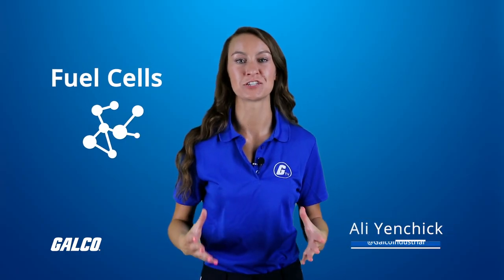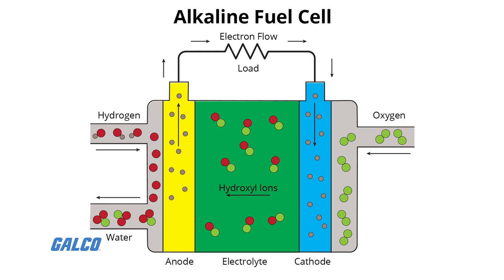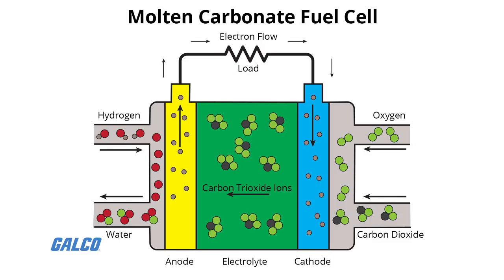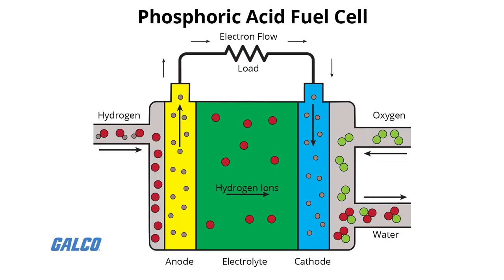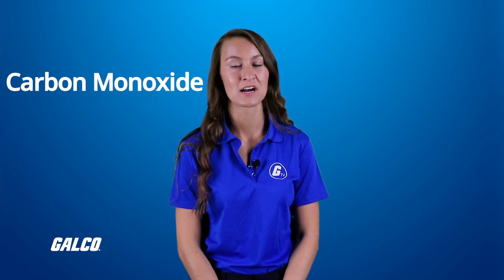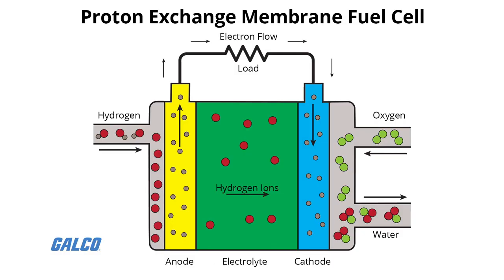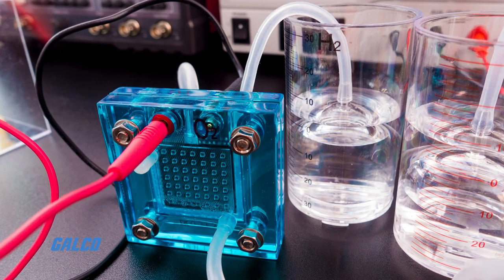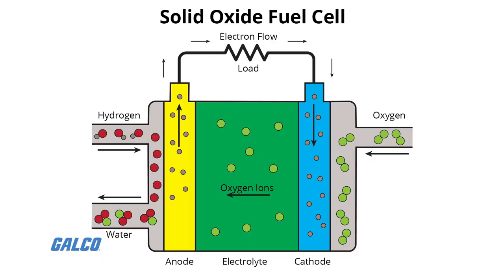Different Types of Fuel Cells - A Galco TV Tech Tip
Fuel cells are devices that generate electricity through a chemical reaction. Each fuel cell has two electrodes called the anode and the cathode. The reactions that produce electricity occur at these electrodes.

Each fuel cell has an electrolyte that carries electrically charged particles from one electrode to the other. Each also has a catalyst, which speeds up the reactions that occur at the electrodes.

While fuel cells generally operate under similar principles, there are differences between the different types of fuel cells that are worth being familiar with.